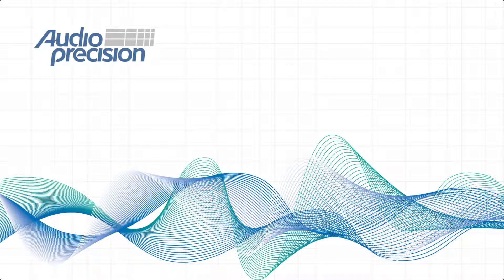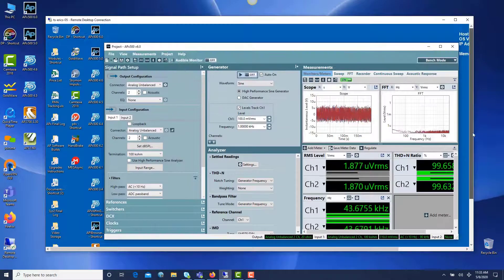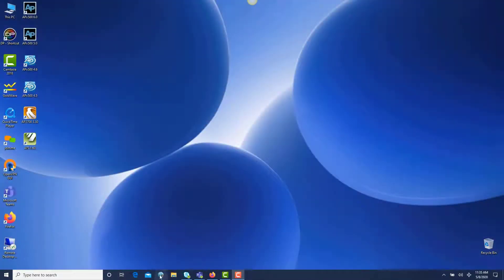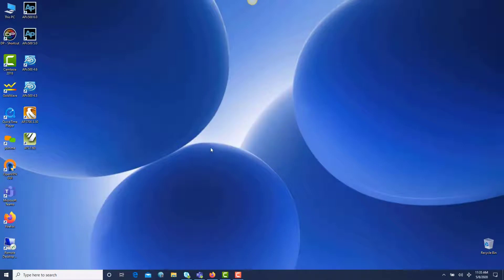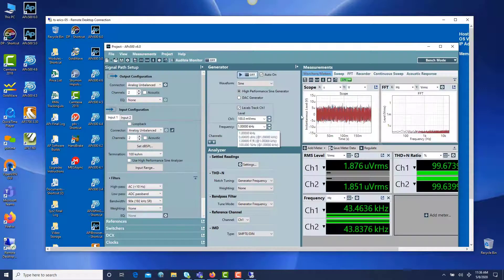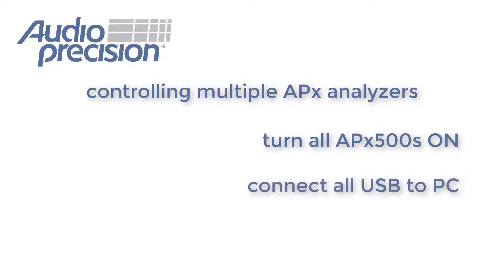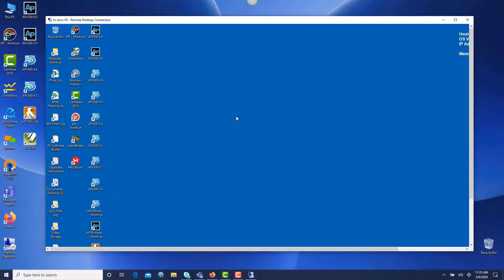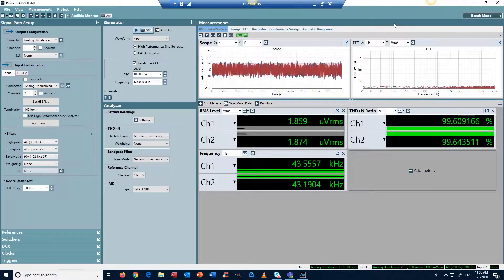APx System Control Using Remote Desktop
In this brief Audio Test Session with APx, we provide a brief overview of remote access and control of an APx500 test system.

Audio Test Sessions with APx are more in-depth (compared to our Quick Tip video series) tutorials on a variety of audio measurement topics and applications.